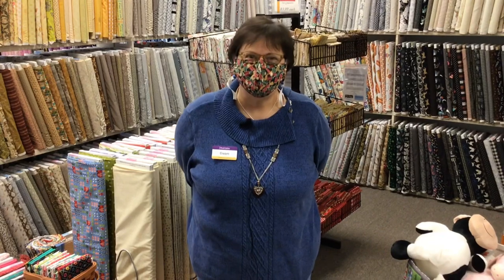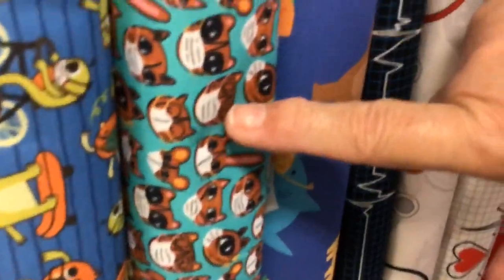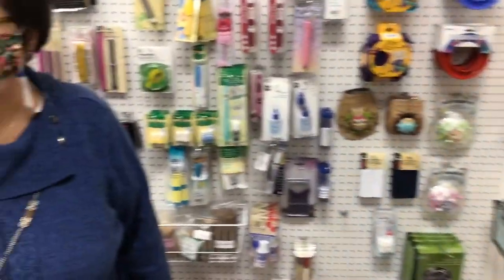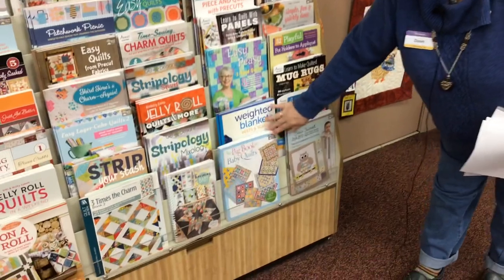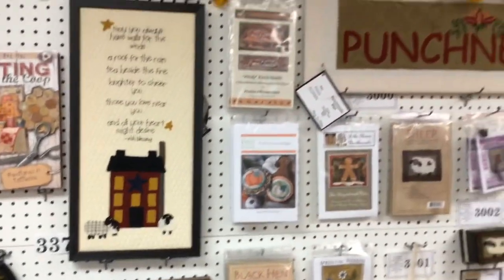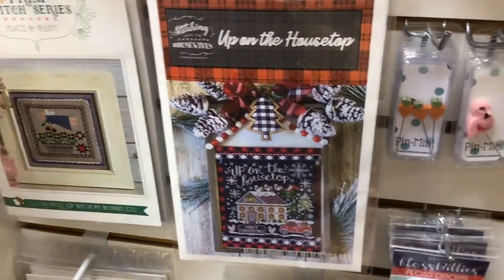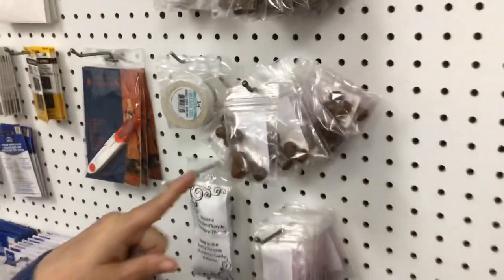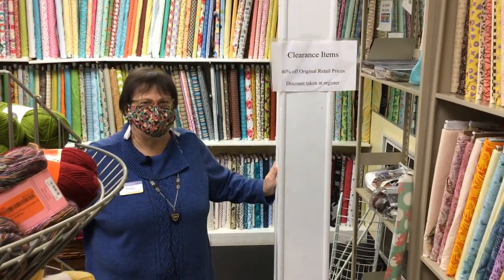Always In Stitches Shop Update October 26th 2020